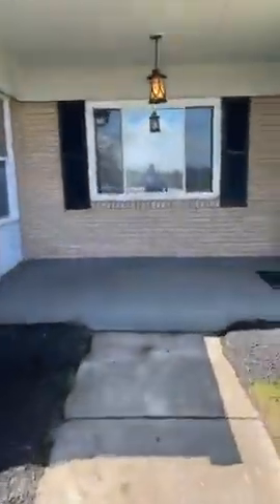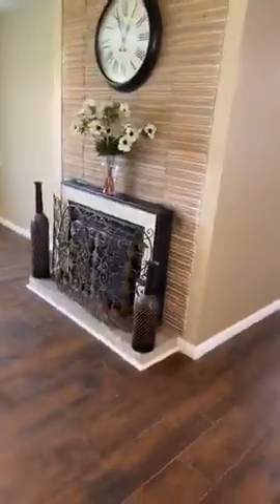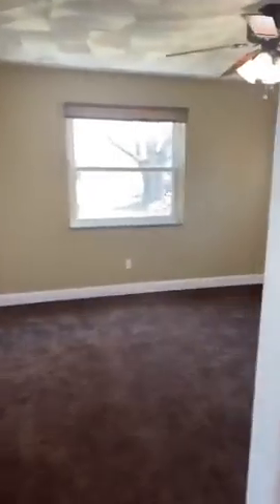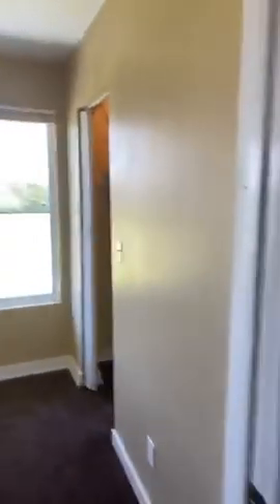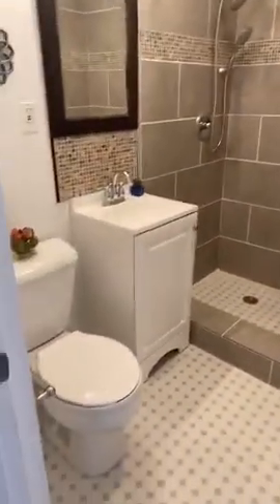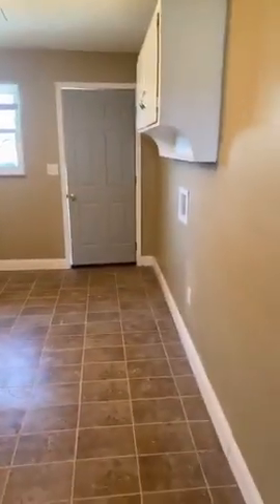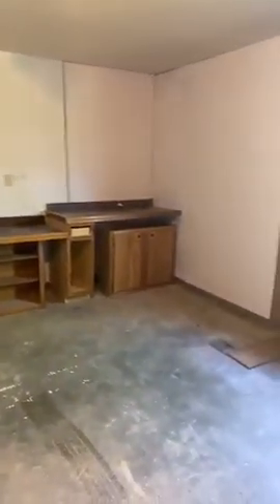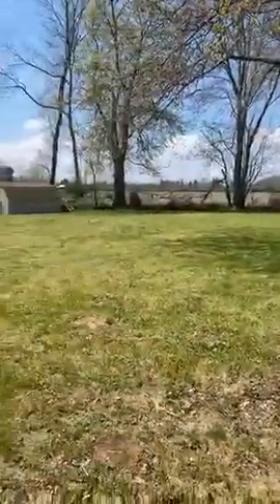Facebook Live Video ID 1316090221929211